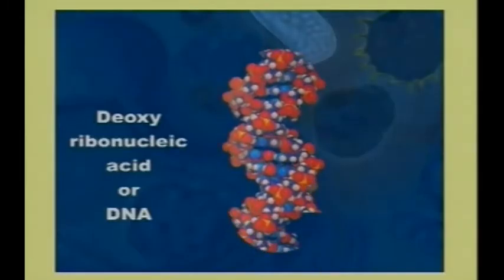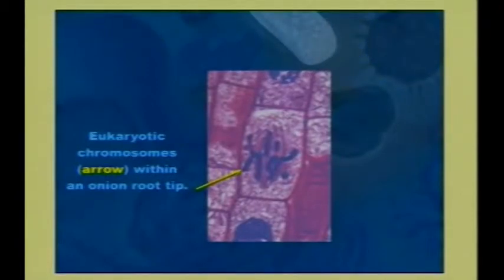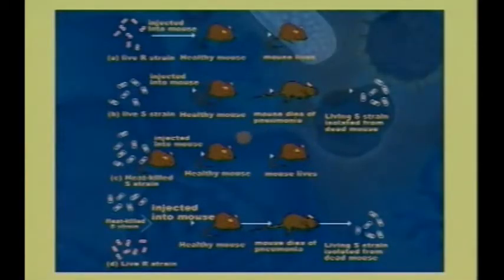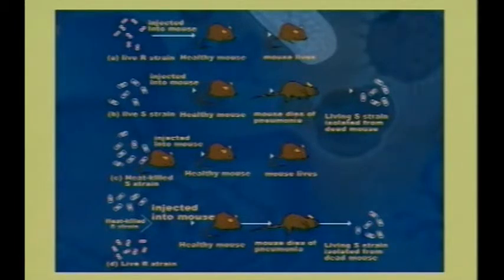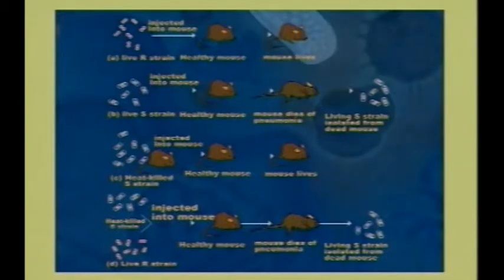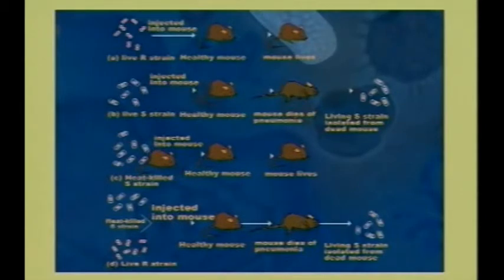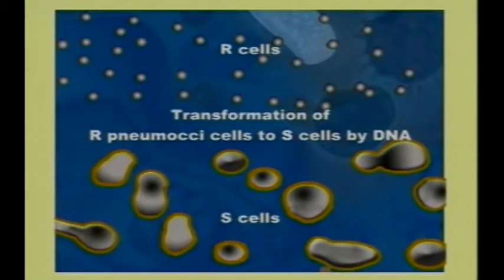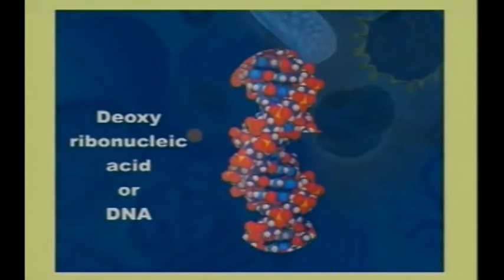9 Molecular Biology